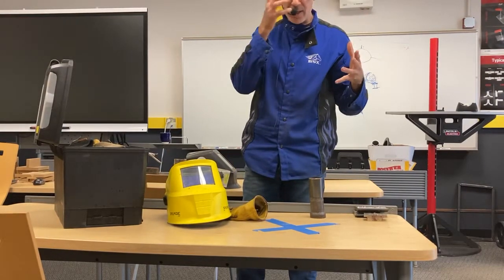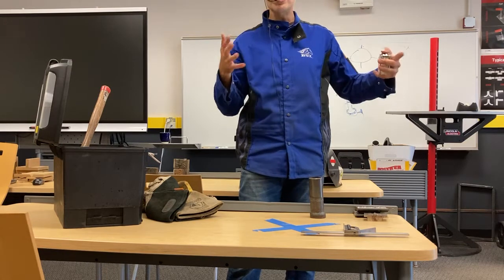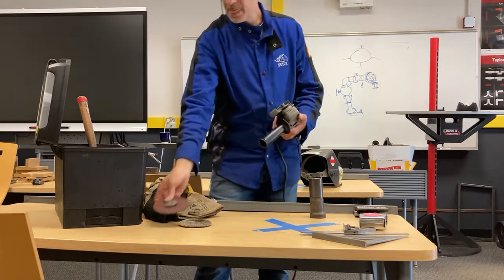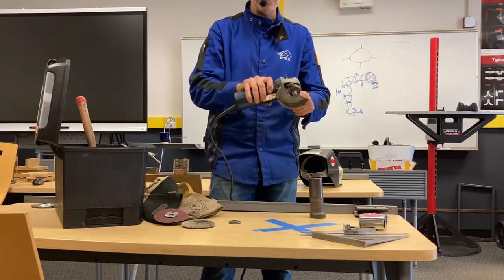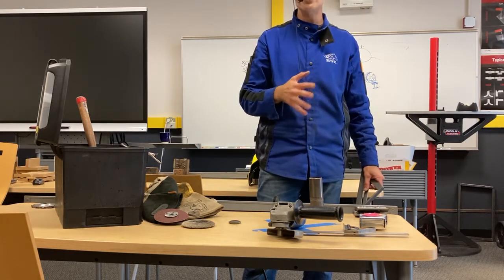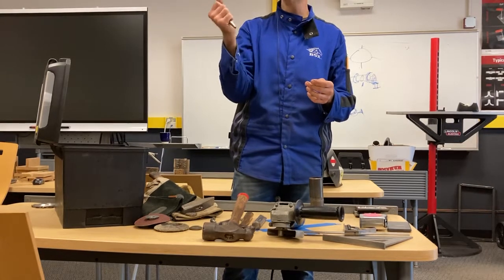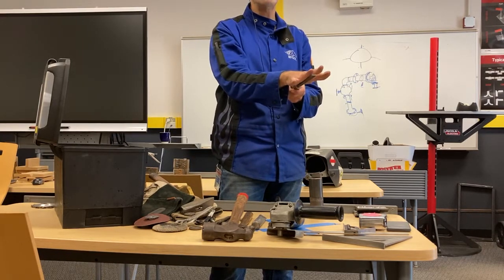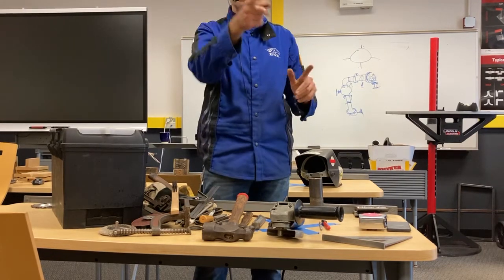Basic tools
A look at some basic tools I use as a fabricator